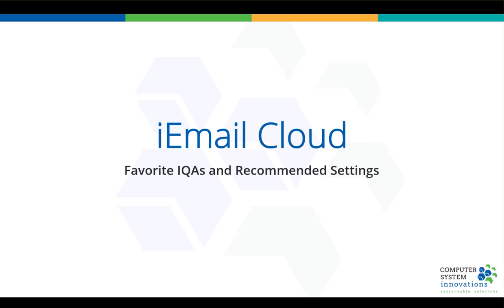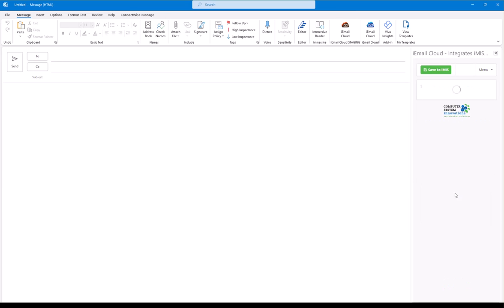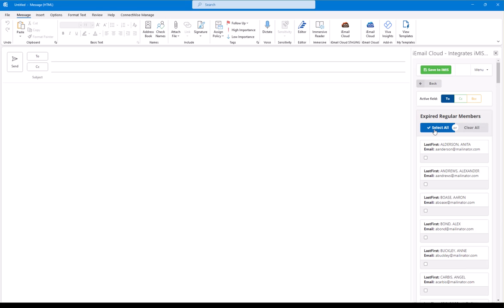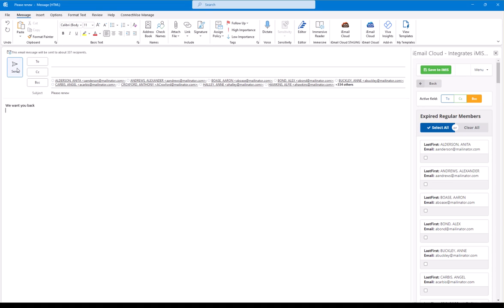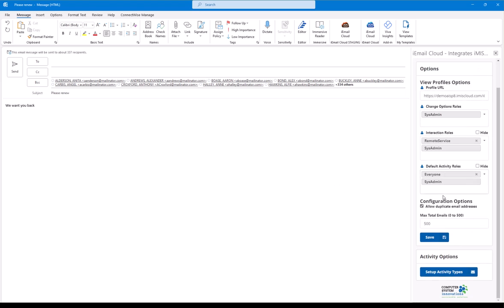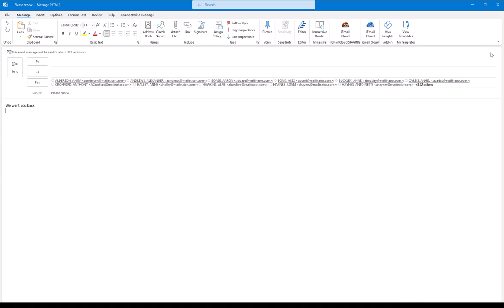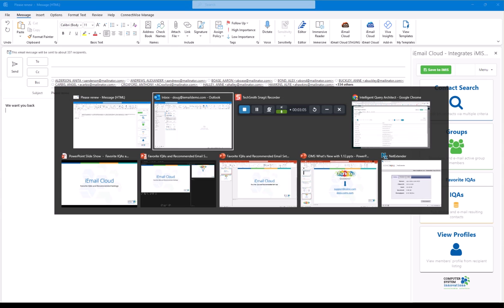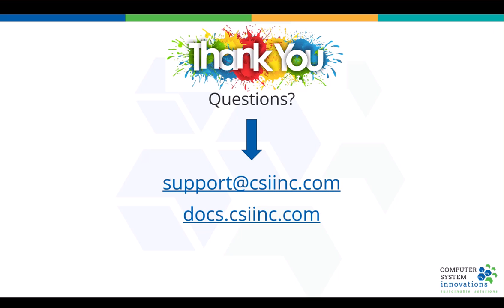iEmail Cloud | Favorite IQAs and Recommended Settings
Check out the Favorite IQA functionality within iEmail Cloud! Lots of power behind this feature and it will save you time if you use IQAs. Also, watch this video to see what recommended settings you should use.

If you already have the product, remember that support is INCLUDED!